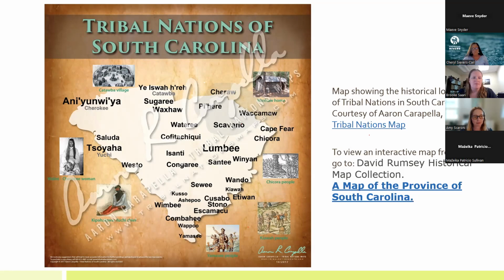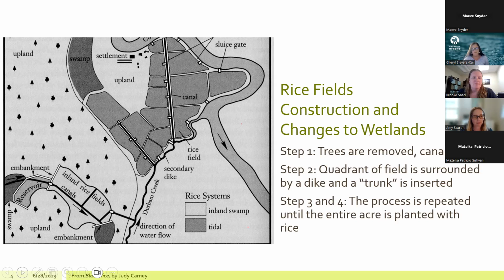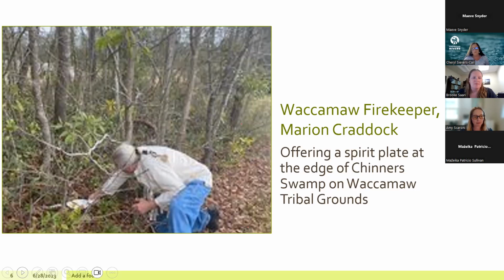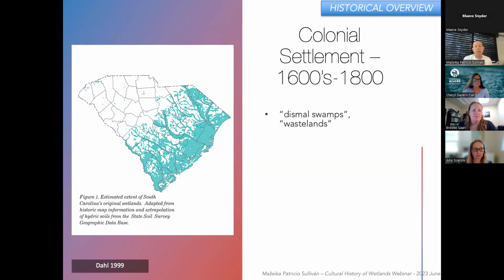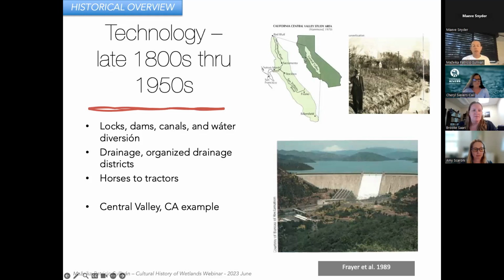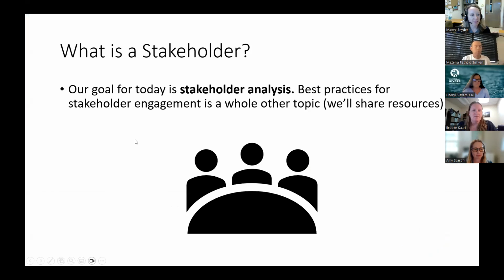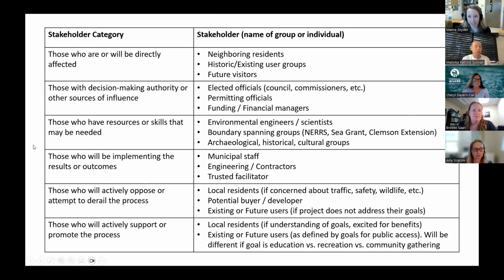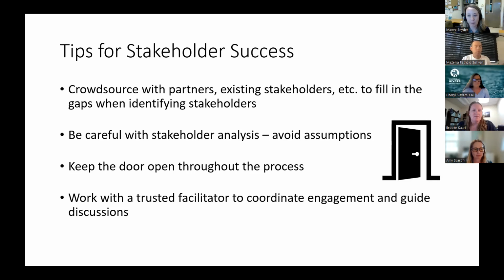Cultural History of Wetlands in South Carolina Part 2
Part 2 of 2 in the Cultural History of Wetlands Series. This series talks about the historic and modern human importance of wetland ecosystems in South Carolina. Featuring Cheryl Cail, Associate Director of Southeast Conservation for American Rivers and Vice Chief of the Waccamaw Indian People; and Mažeika Patricio Sulliván, director of the Baruch Institute of Coastal Ecology and Forest Science and a professor in the Department of Forestry and Environmental Conservation at Clemson University.